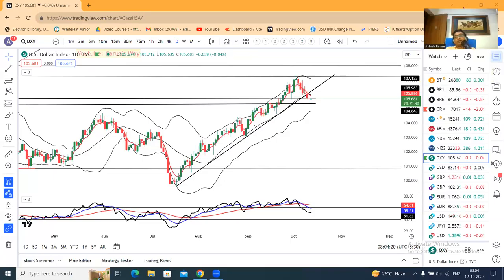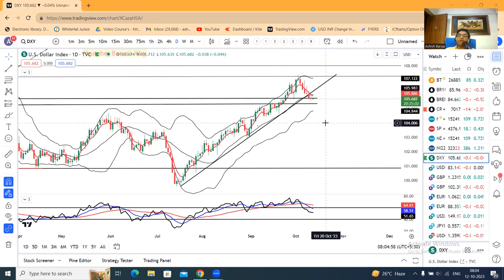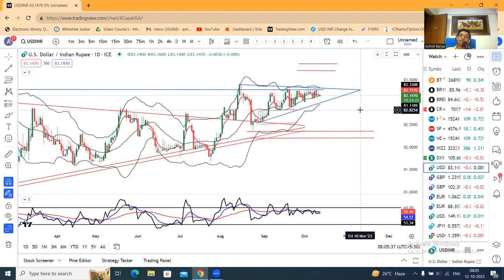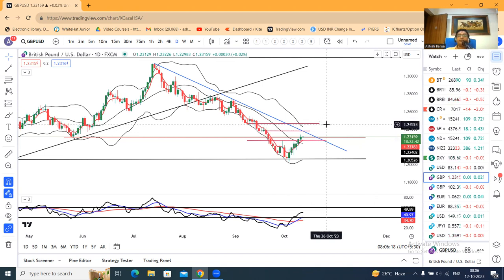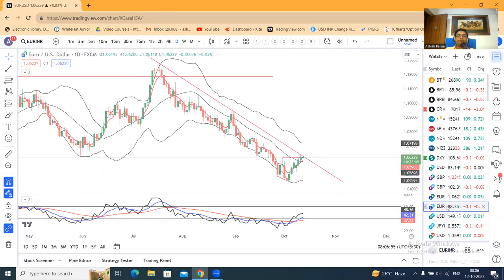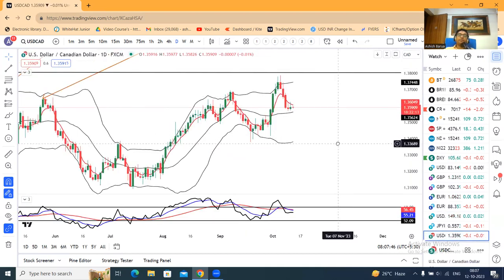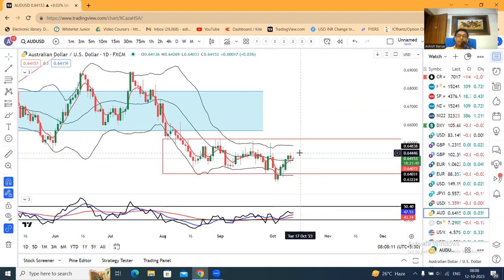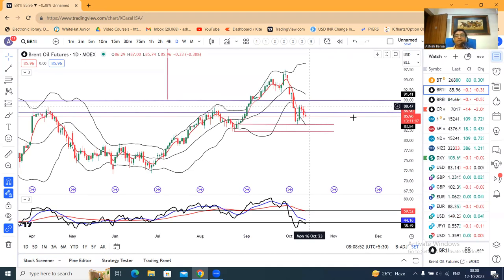Asian Currencies Consolidate Ahead of US CPI Data.